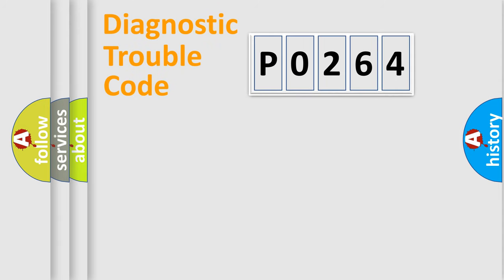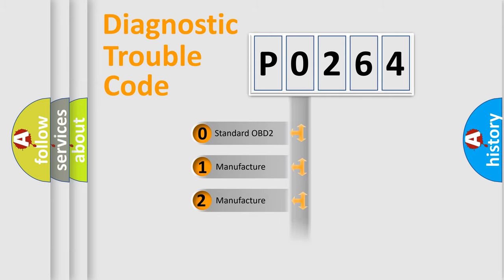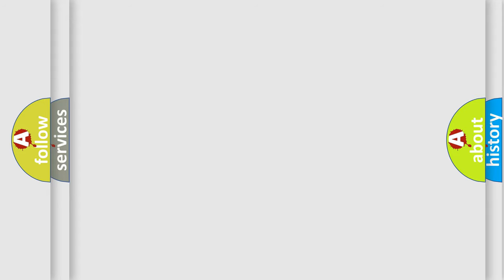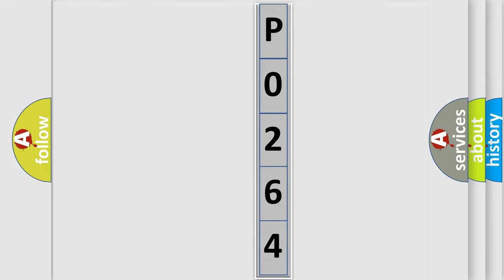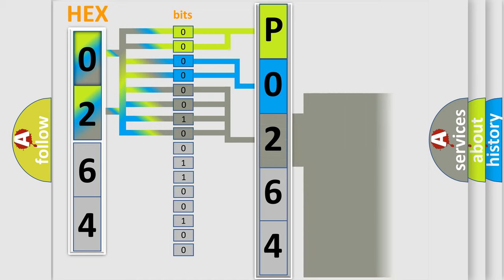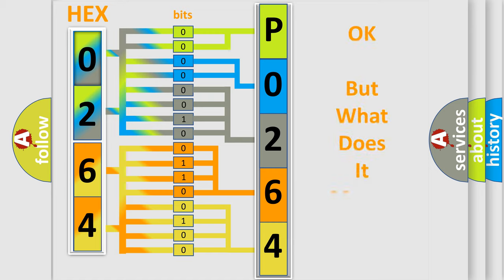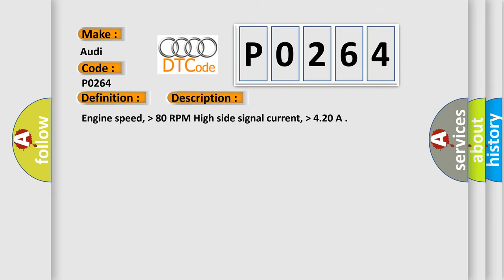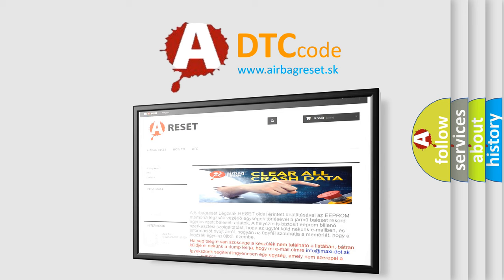DTC Audi P0264 Short Explanation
Contents:
0:21 Basic DTC analysis according to OBD2 protocol standard.
1:48 Insight into programming
2:58 A diagnostically understandable description of the Diagnostic Trouble Code
3:05 Basic error definition

Make:
Audi
Code:
P0264
Definition:
Cylinder 2 Injector Circuit Low
Description:
Engine speed,  higher then 80 RPM High side signal current,  higher then 4.20 A
Cause:
Check fuse